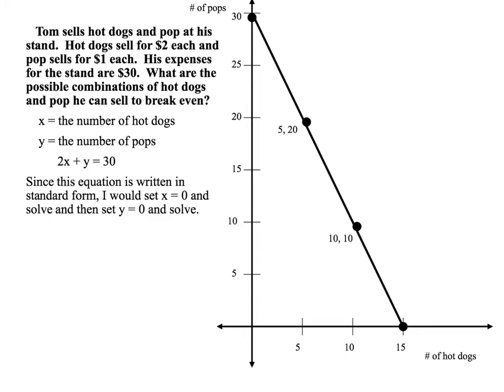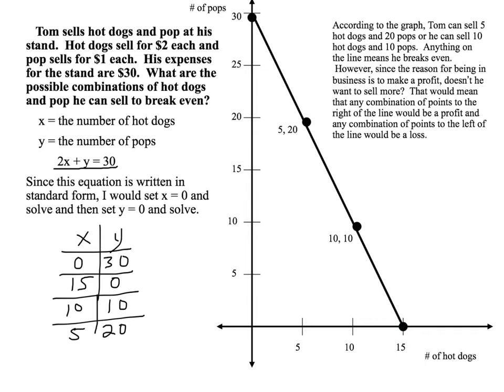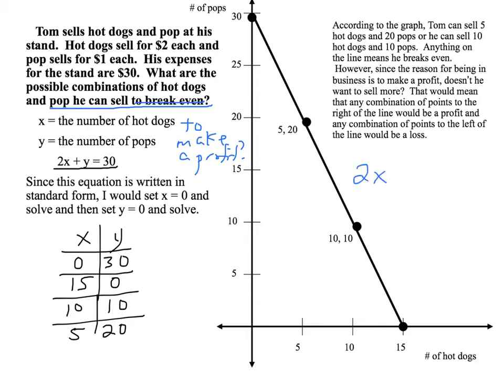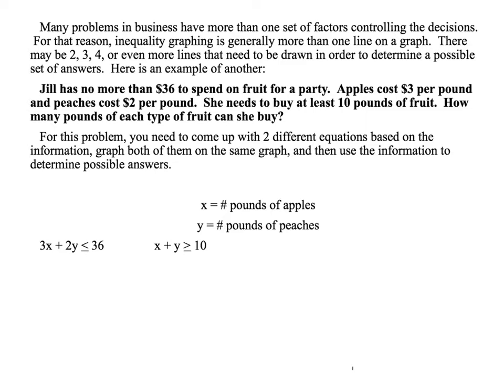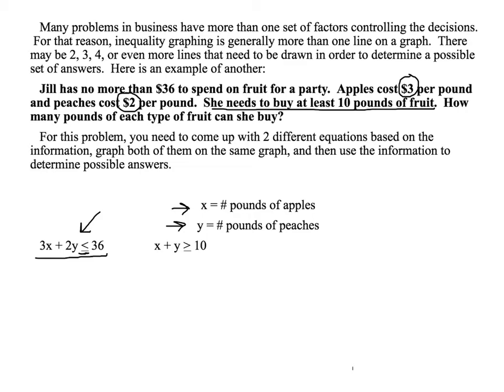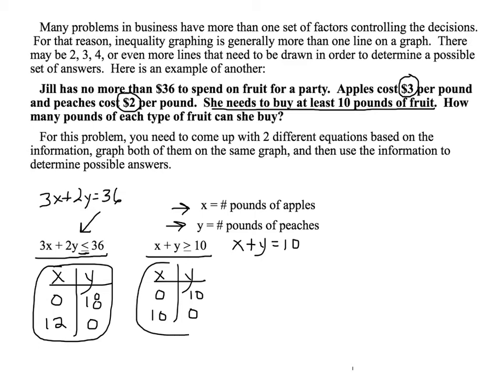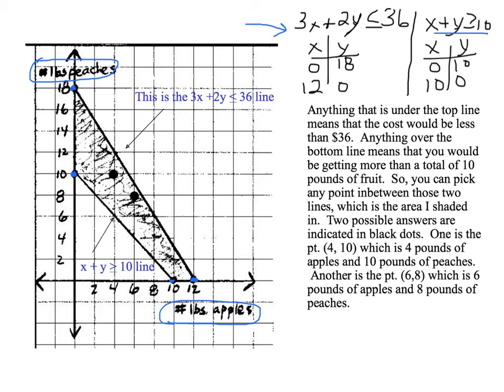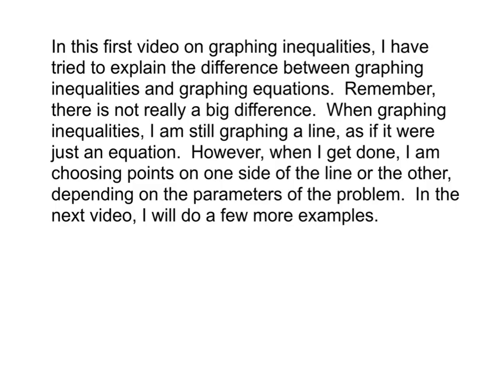Hiram Math 102 Graphing Inequalities Video 1